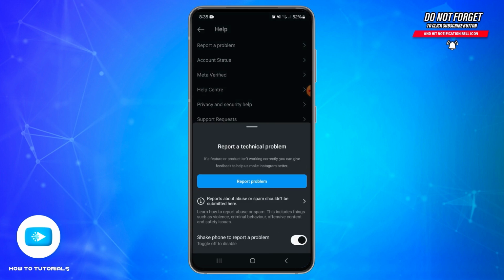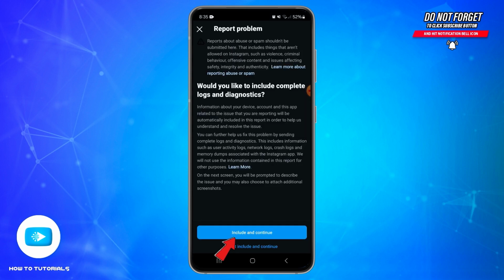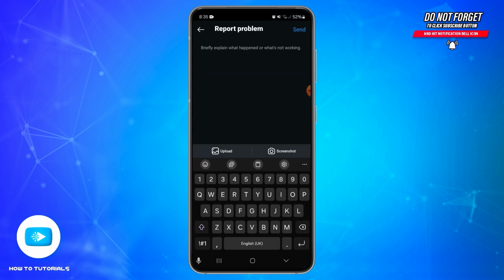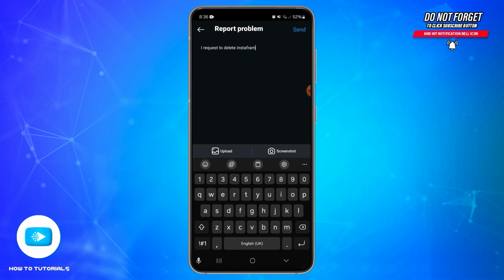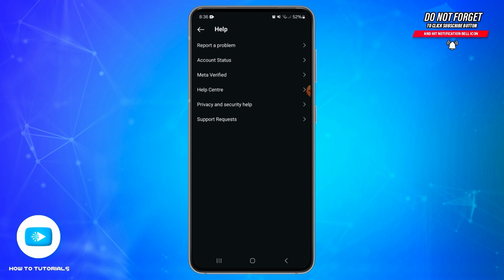How To Delete Instagram Search Suggestions When Typing 2024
"How To Delete Instagram Search Suggestions When Typing 2024" - A Video Guide by How To Tutorials.

Learn how to delete Instagram search suggestions when typing in the search bar. This guide will help you clear unwanted suggestions and keep your search history clean for a smoother Instagram experience.